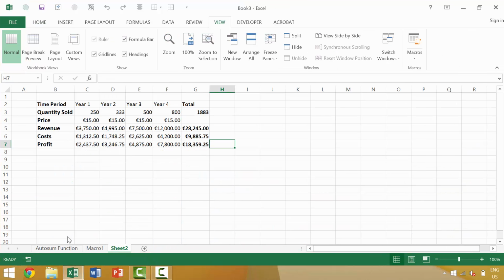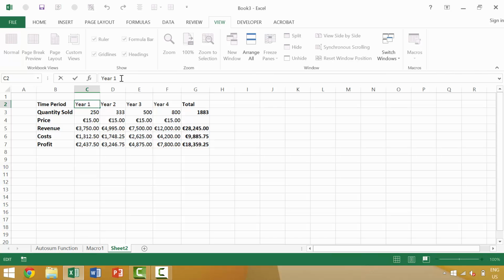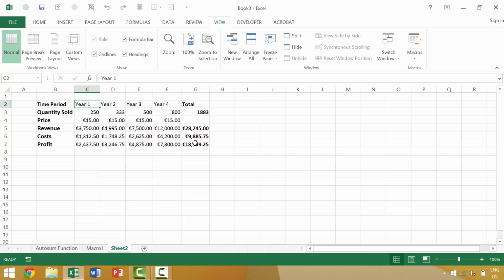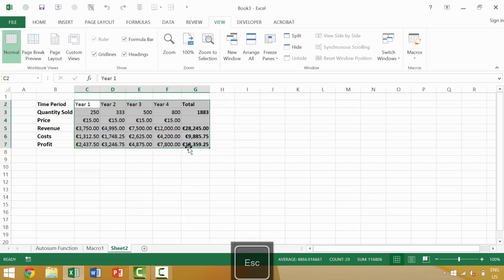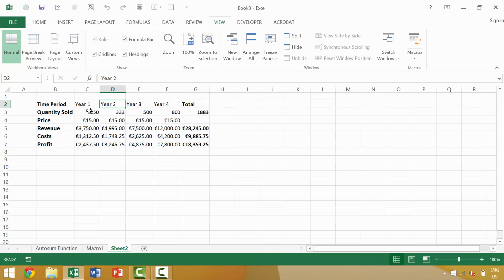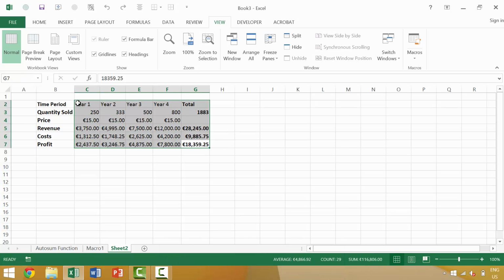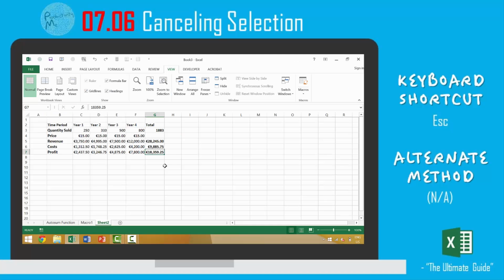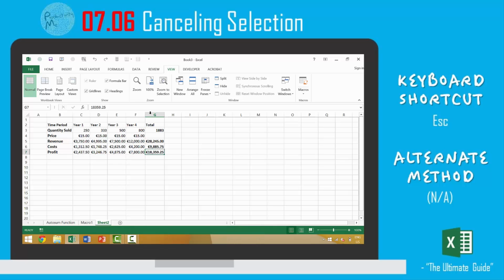Excel Tutorial #87: Canceling Current Selection in an Excel Worksheet (Esc)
We’ll cover how to cancel the current selection within a Microsoft Excel worksheet; we’ll look at to way of how to achieve this, starting with the Excel keyboard strategy of using the Esc key.

Cheers,